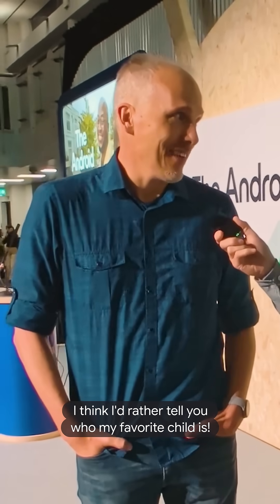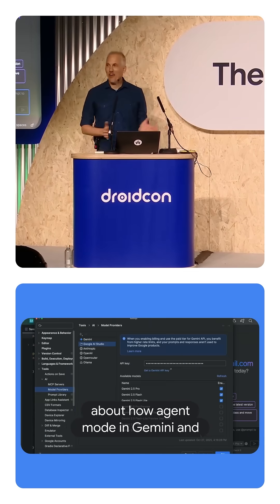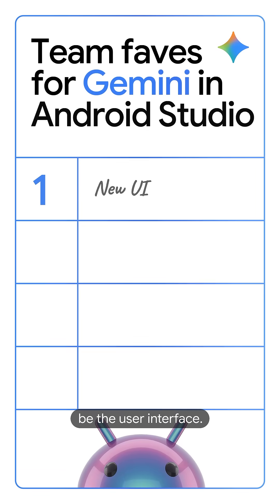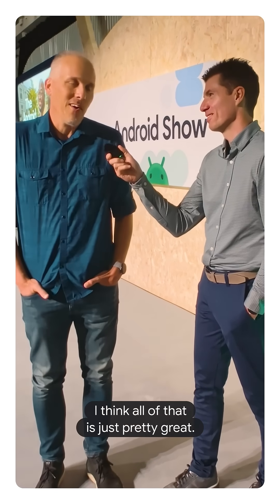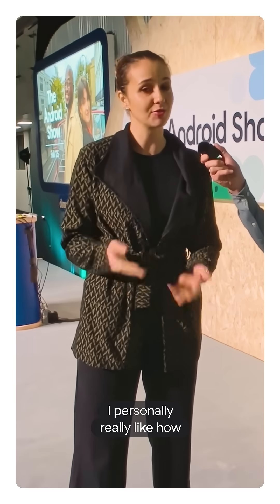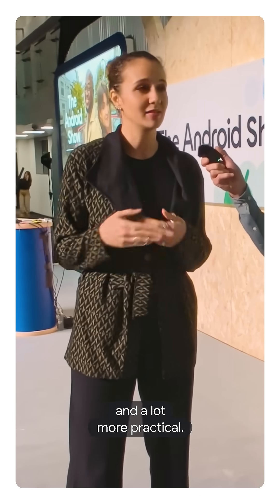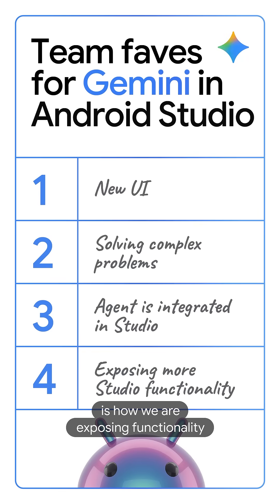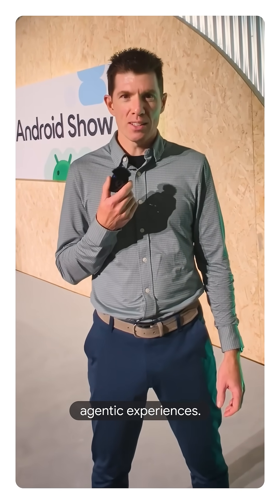Top 4 agentic experiences for Gemini in Android Studio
Gemini in Android Studio's Agent Mode is designed to handle complex, multi-stage development tasks that go beyond what you can experience by just chatting with Gemini. The Android team shares their top 4 favorite Agent Mode capabilties Gemini in Android Studio.